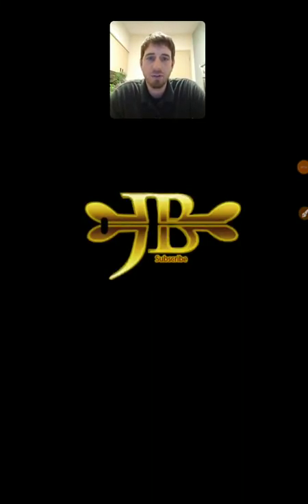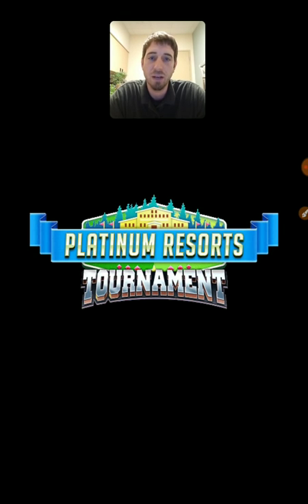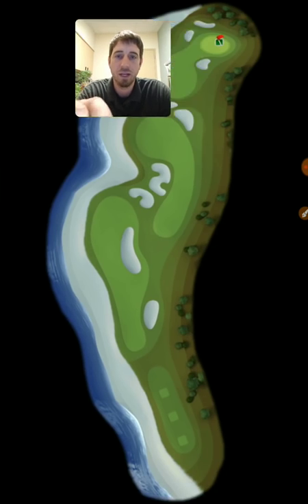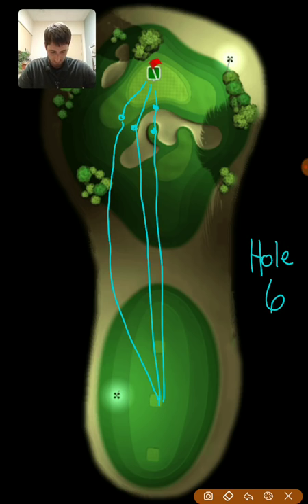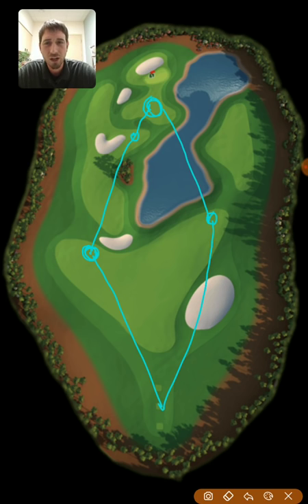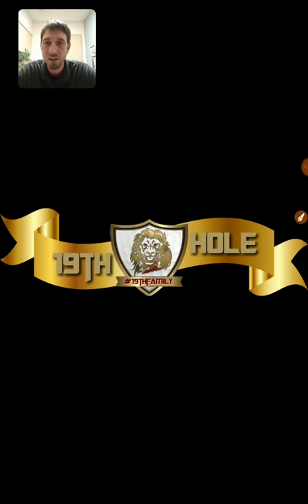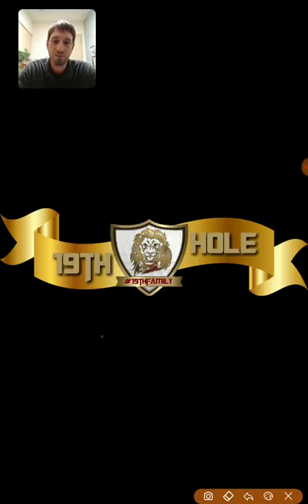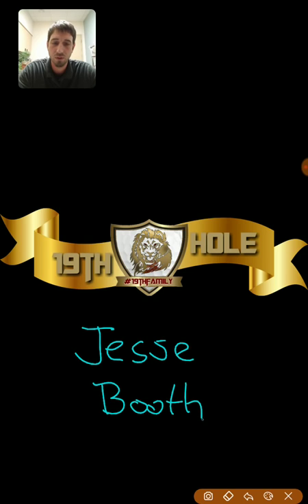Golf Clash, Platinum Resorts Pro & Expert Walkthrough/Guide - Holes 1-9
Join me as I go through holes 1-9 for the upcoming Platinum Resorts Tournament. I will talk about what you can expect from the 2nd tee which is used in the Pro and Expert division. I will go over the different routes available,what clubs to bring and what ball may be best to use.